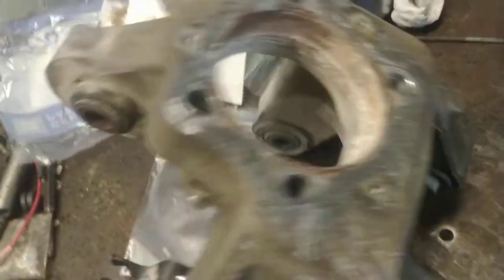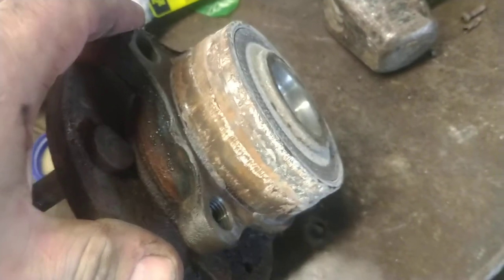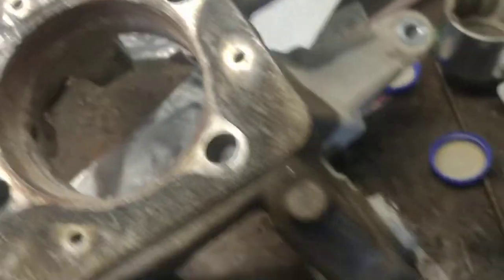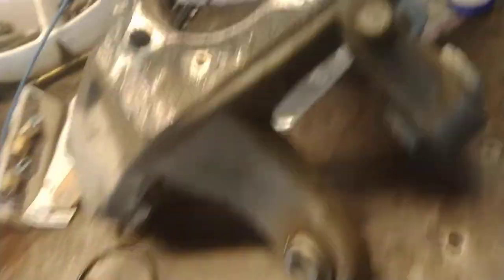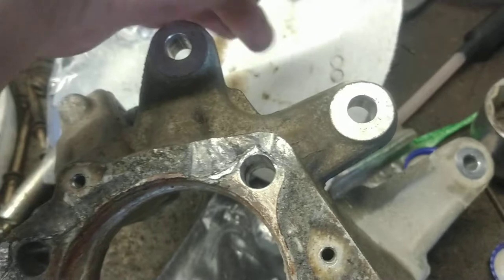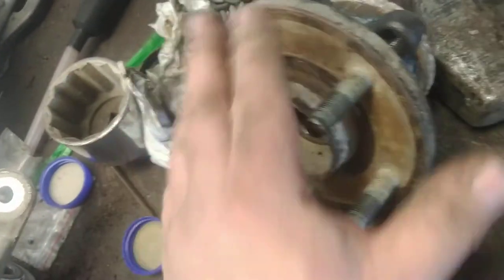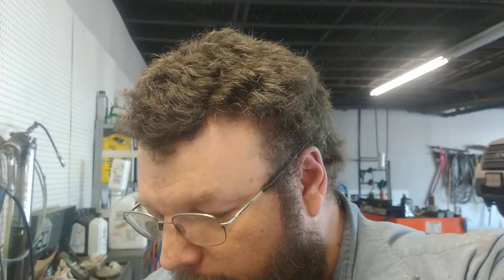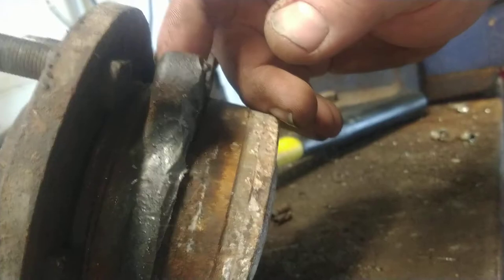One of those jobs that makes you wish you weren't the "go to guy"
Here we have what should have been a simple wheel hub replacement on a Ford explorer and it became an ordeal because someone could not engineer half a freckle of clearance.